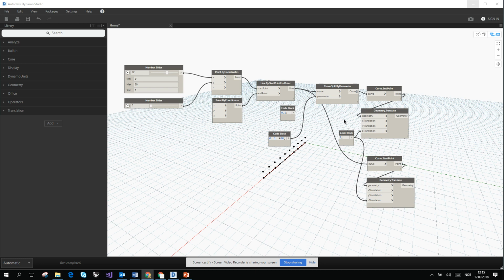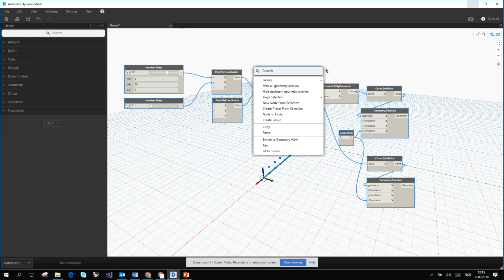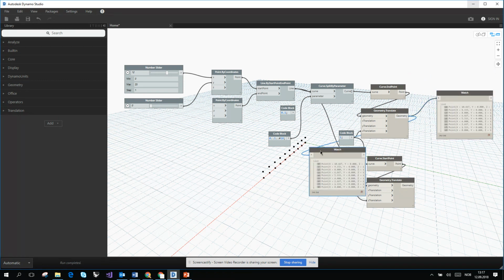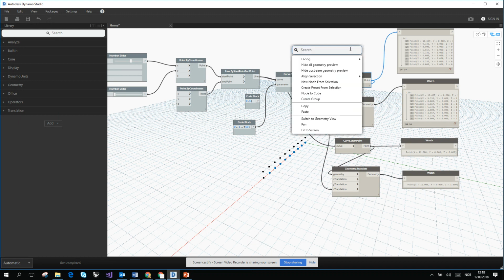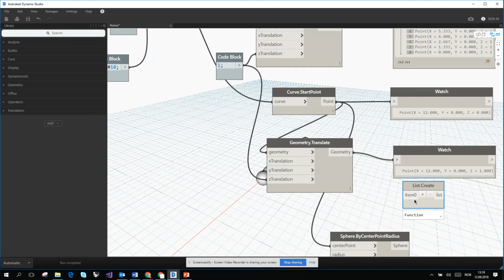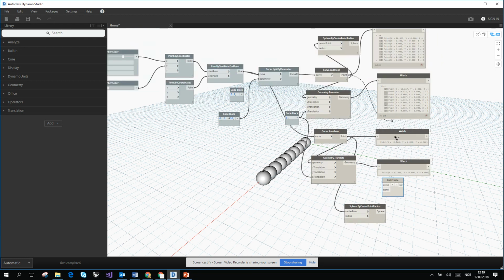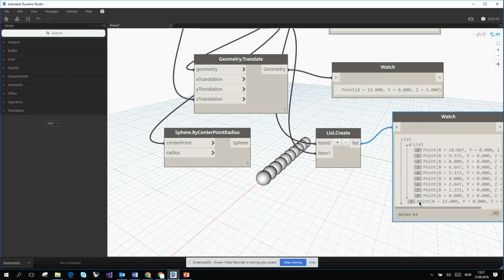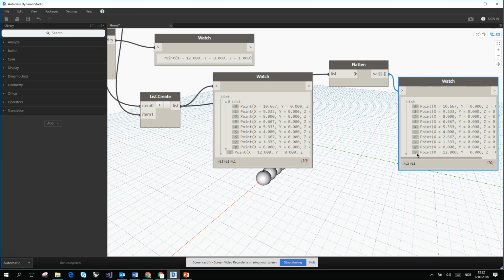Introduction to parametric modelling #2. Autodesk Dynamo.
The first lecture about modelling in the Autodesk Dynamo.
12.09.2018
TKT 4198 NTNU week 4